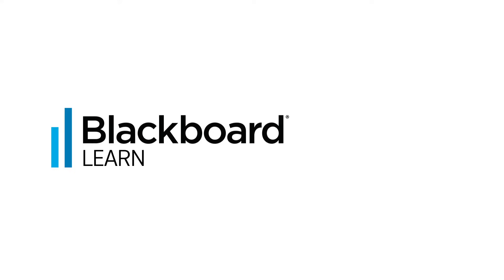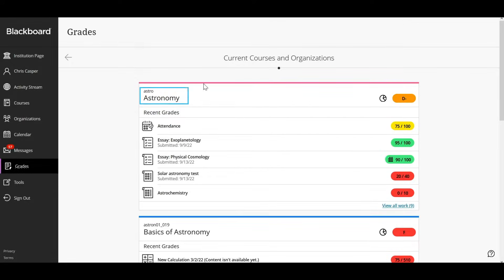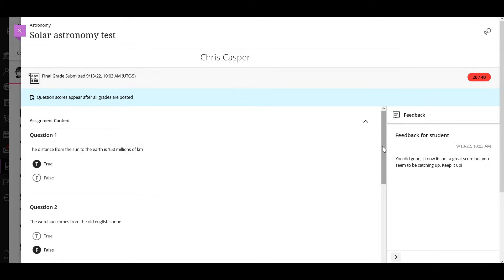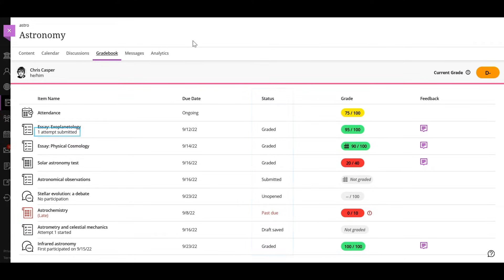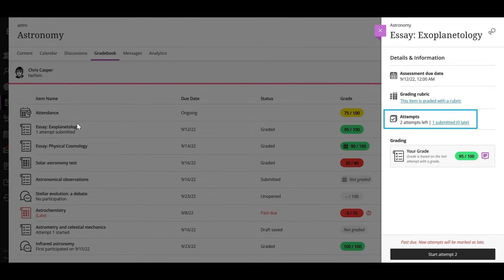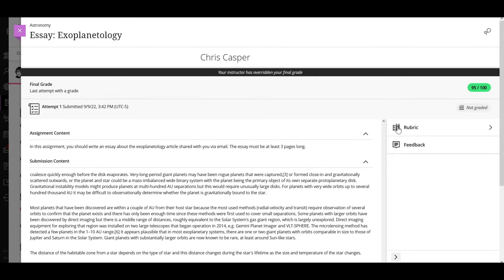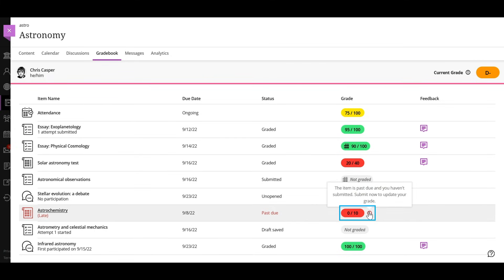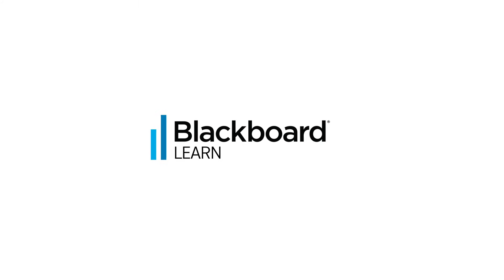Check Grades (Retired - Unlisted)